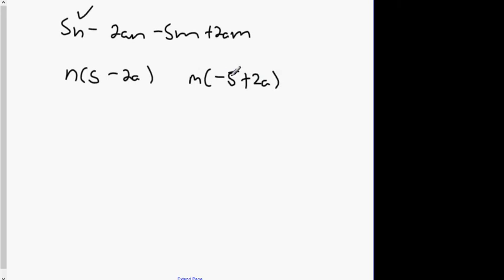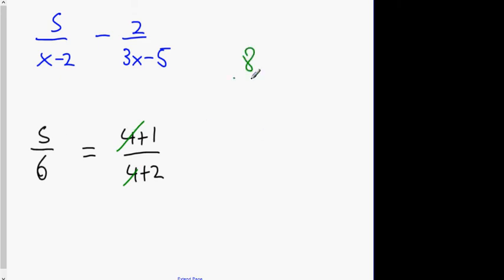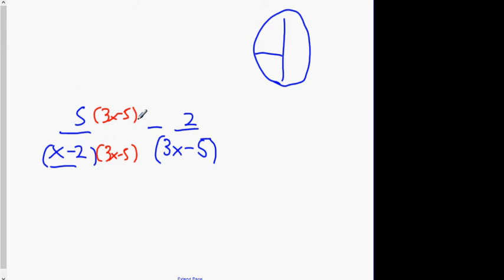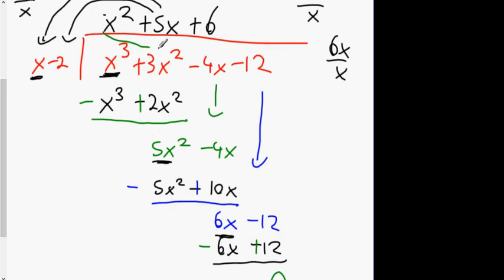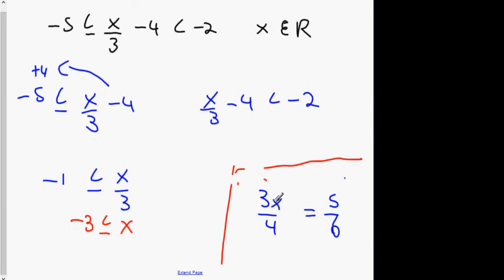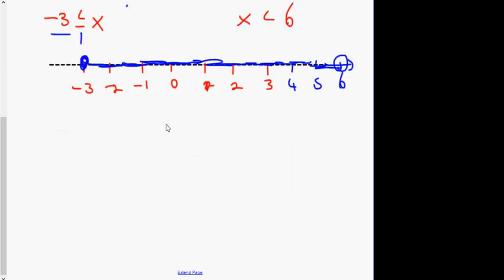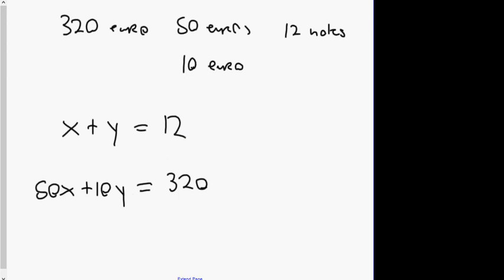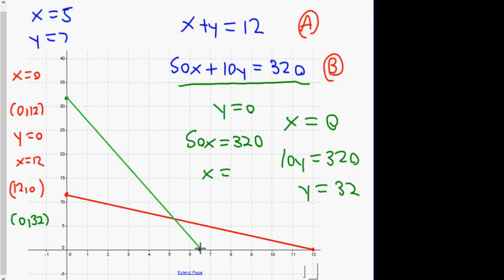3rd spring test part 1